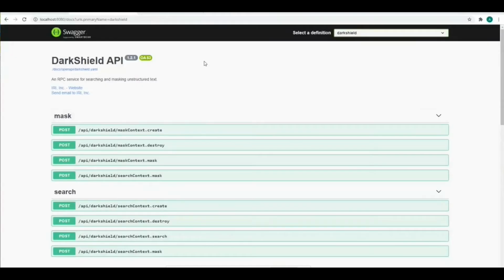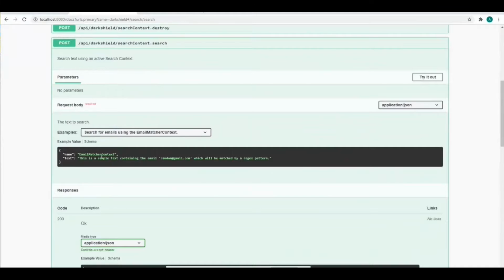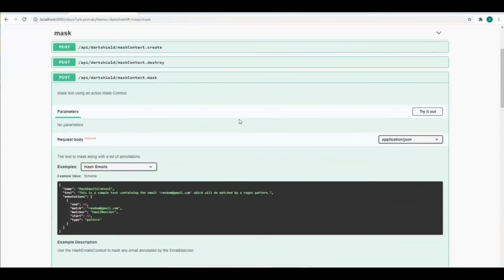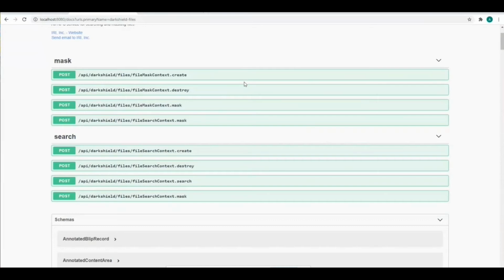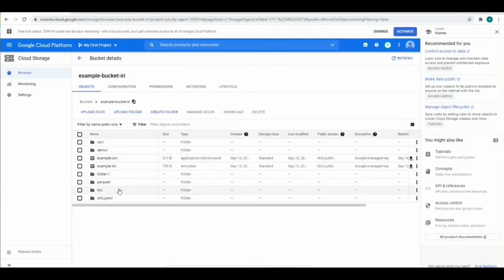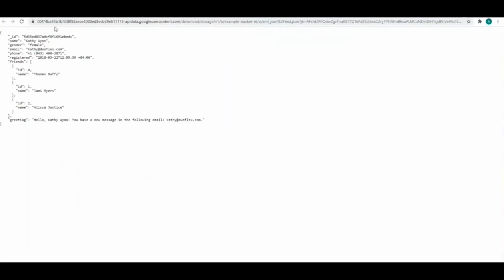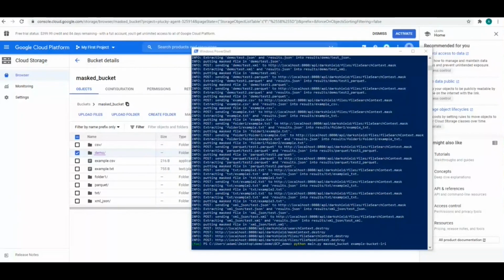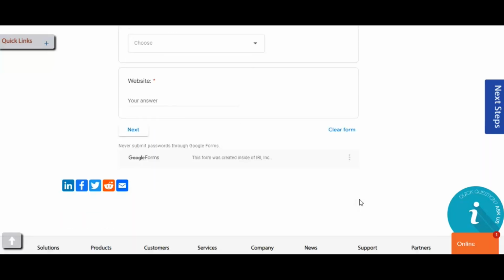IRI DarkShield API Searching & Masking PII in GCP File Stores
This video demonstrates another example of the IRI DarkShield web services (RPC) API, this time for PII in Google Cloud Platform (GCP) file stores. API search and mask contexts are shown, followed by a demonstration of consistent data masking in multiple formats and folders. The results trail and other FAQs (listed below) are covered. Note that DarkShield calling programs can automate these processes, and support: authentication, load balancing, image pre-processing, test file generation with synthesized values, and more.

0:00 IRI DarkShield API: Finding and Masking PII Consistently in Google Cloud Platform File Stores
0:07 Base API: Specifying PII Search Contexts
02:54 Specifying PII Mask Contexts
03:48 Configuring Rule Matcher
04:26 Trying a Masking Job
06:07 Files API: Introduction
07:03 Using the DarkShield Files API for PII in GCP Files/Folders
10:03 Reviewing the Masked Results
11:16 Reviewing the Audit Trail
11:38 Question: As that Log Reveals Original Data, Can We Preclude or Protect It?
12:04 Question: Were the Same Masking Functions Applied to All the Files (and Folders)?
13:00 Question: We Have Terabytes of Files to Mask. How Do DarkShield Jobs Scale in Volume?
13:39 Question: Can We Reverse (Decrypt) Masked Results?
14:12 Question: Can DarkShield Redact Just Parts of a Value, Like Certain Digits of an SSN?
14:42 Question: Do You Provide a Free Evaluation License and POC Support?